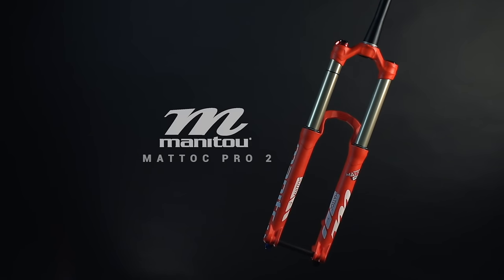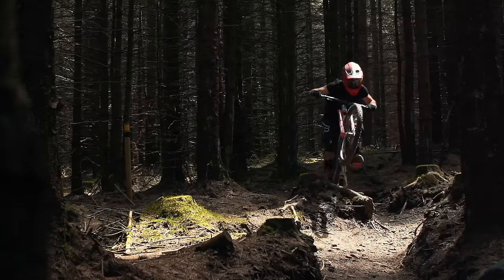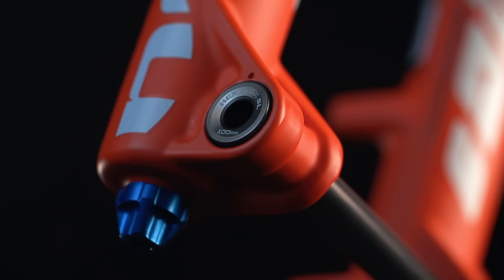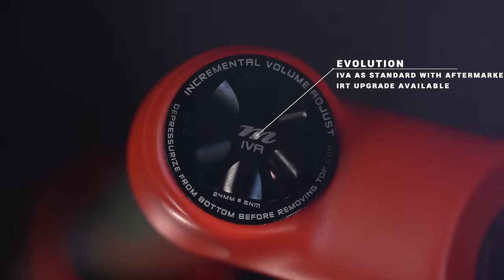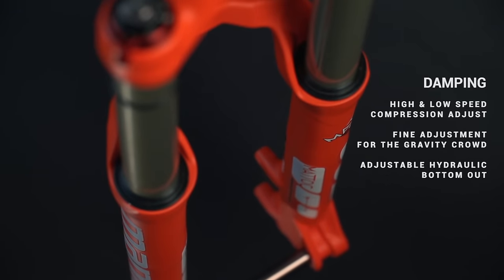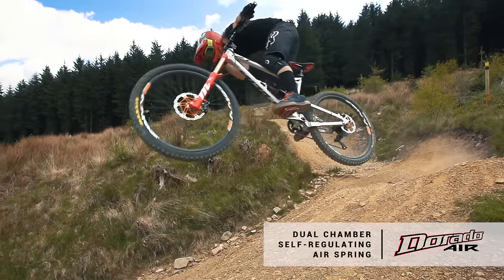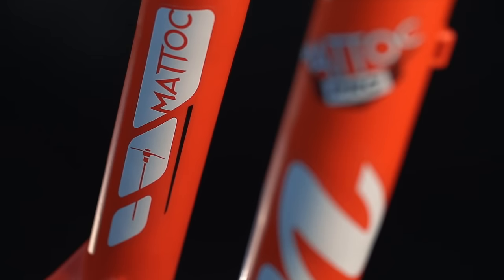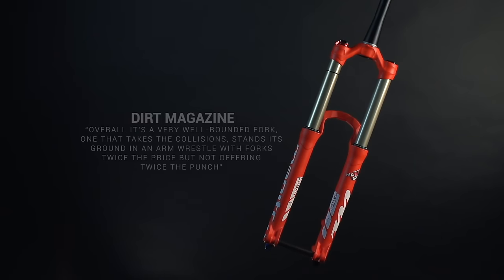Manitou Mattoc Pro 2 Final v4